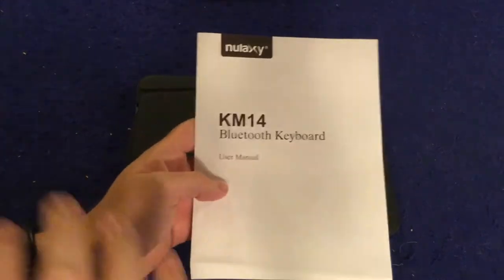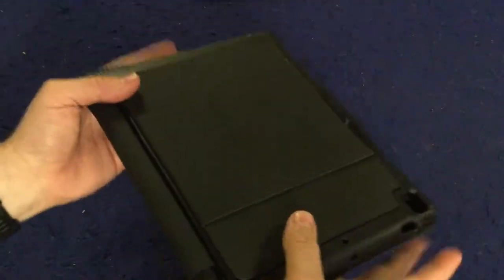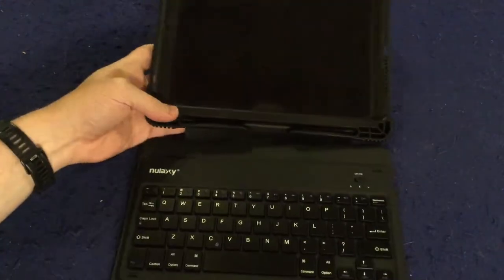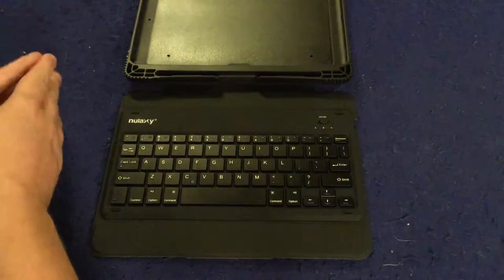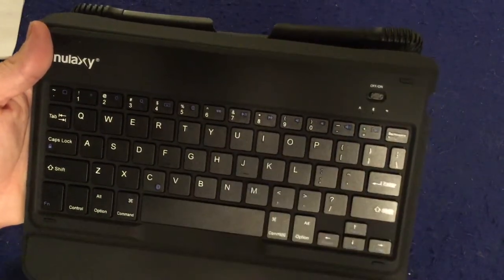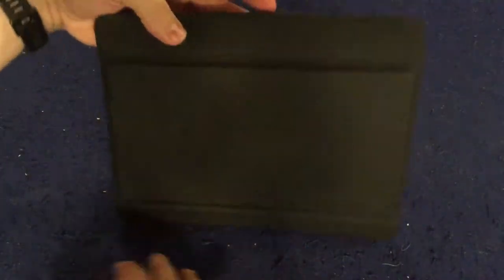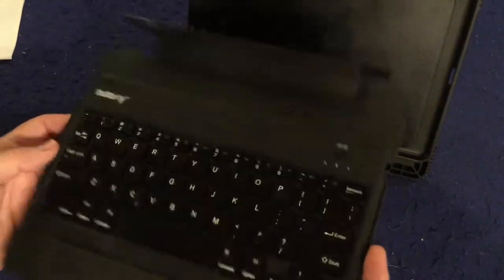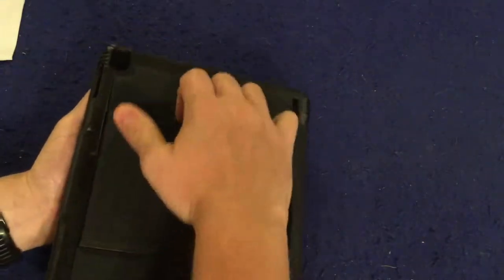Bower's Tech Corner: Nulaxy KM14 Ipad Bluetooth Keyboard Case Review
To check it our for yourself on Amazon